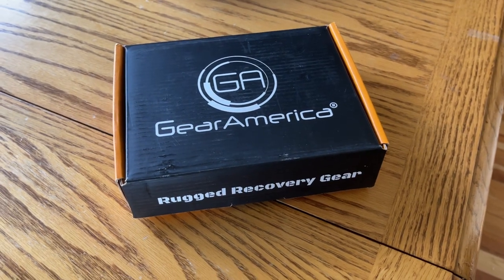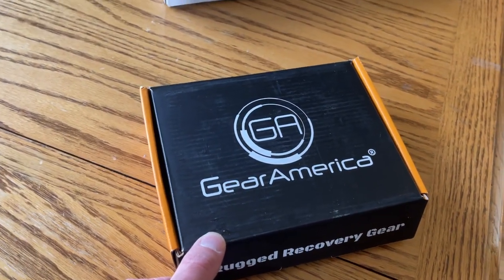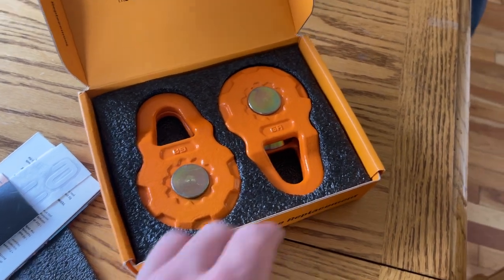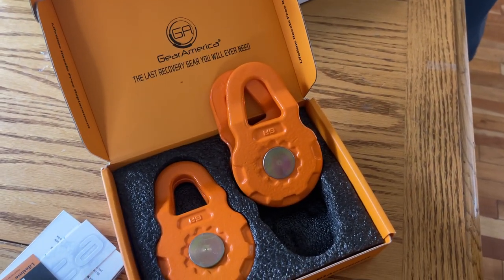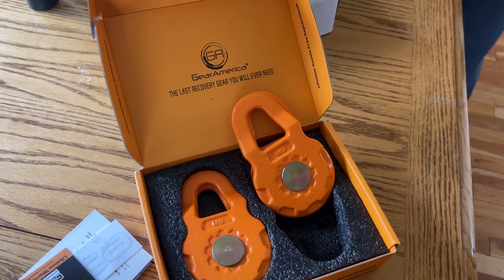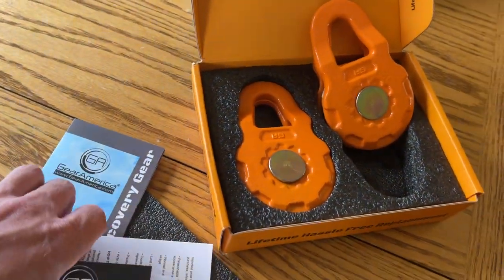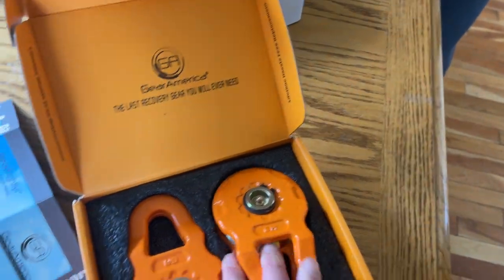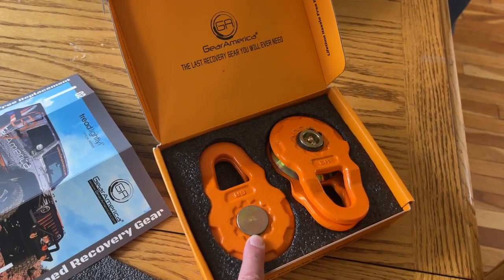Gear America snatch block from Amazon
Quick unboxing